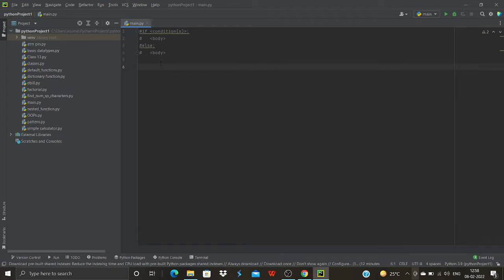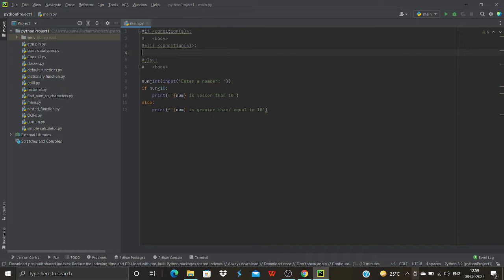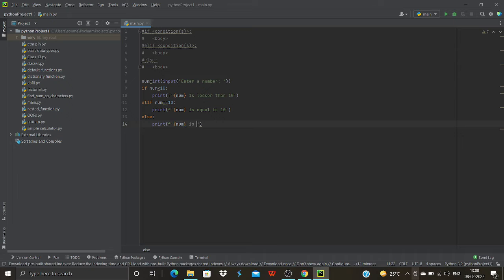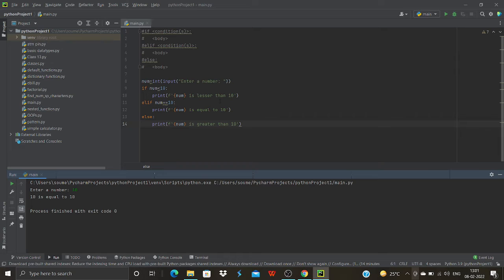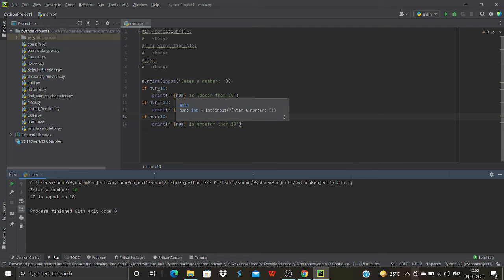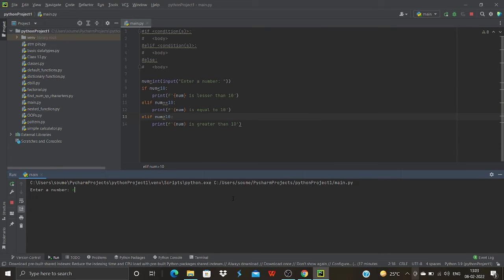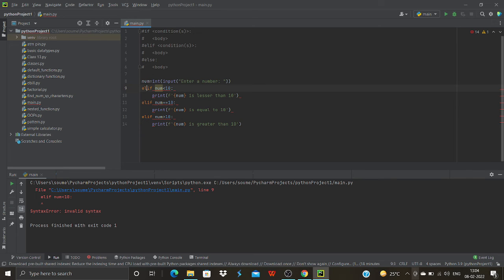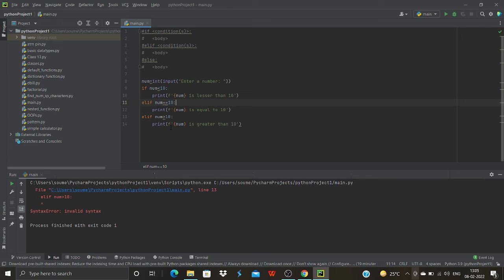If Else In Python | Part 2 | IEMLabs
Ifelse (II)
This video is presented by IEMLabs where the user will find this as an extension of the first
video of Ifelse. This video will give the boost of your knowledge to learn how to respond in case
of two possibilities in Python setup. The particular syntax of “else” statement is used by the
instructor citing various examples.